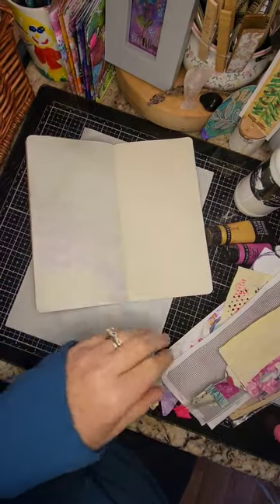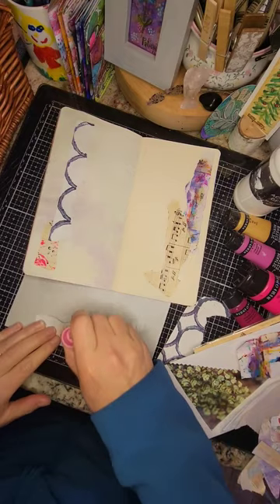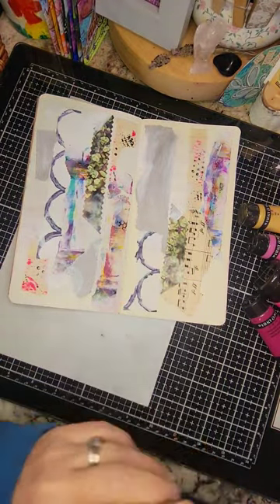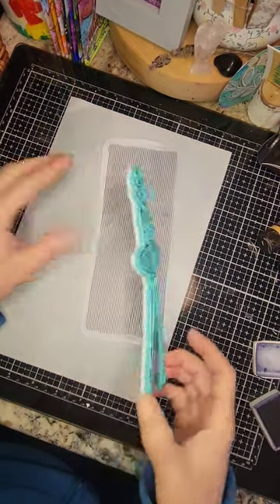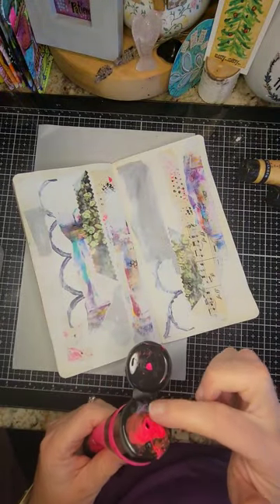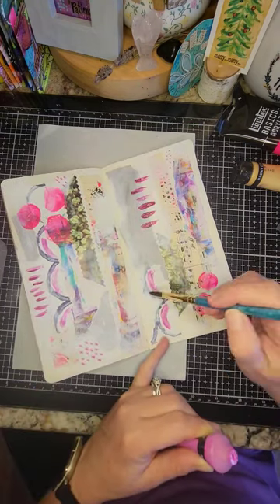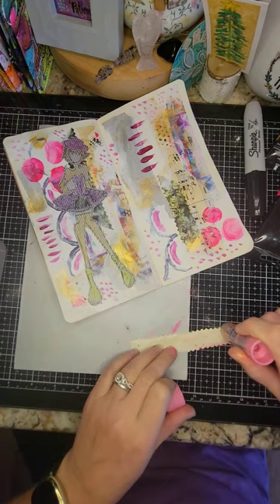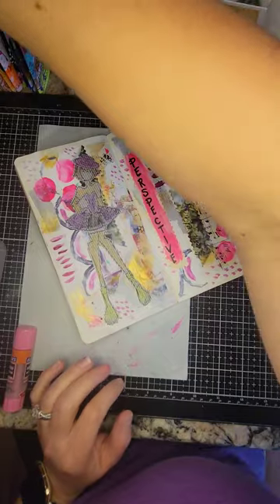Art Journal Process Video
Hi 👋

Sierra here from ‎@ArtandAffirmationsbySierra ! Today, I'm walking you through my process for making this art journal spread for the artjournaladvent2023 daily art prompts going on over on Instagram. Check it out and join if you want! Posts and reels with the hosts mentioned for the daily prompts will pop up! It's a fun way to get creating!

Let your creating always be about the process! Enjoy creating! Not overthinking or worrying about the end result! That keeps you from doing! It's all about perspective!

Happy creating!

Sierra ❤️